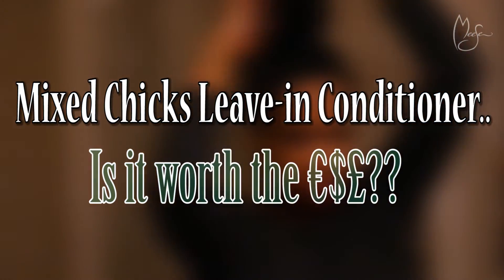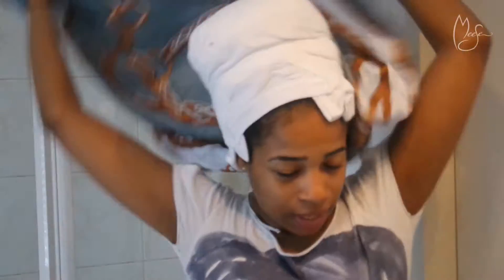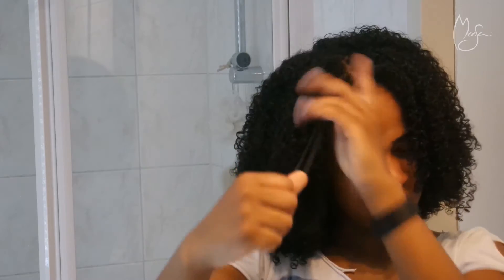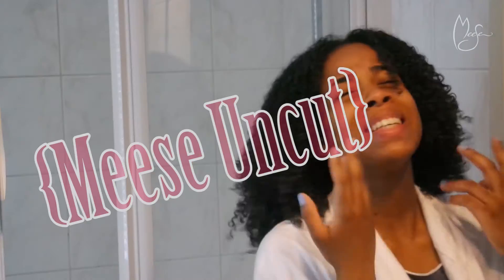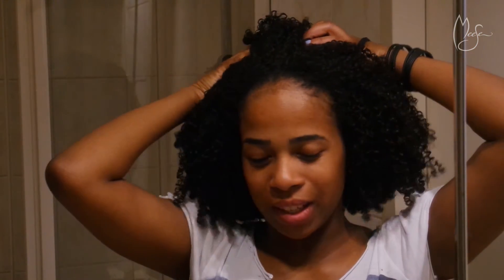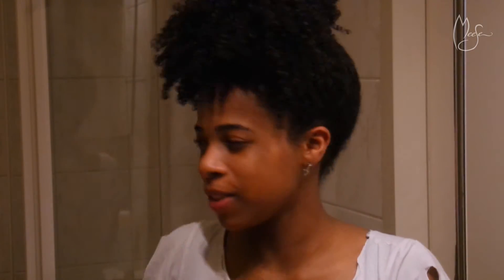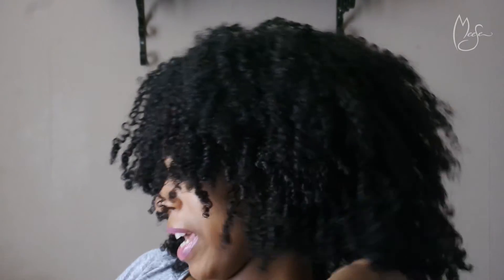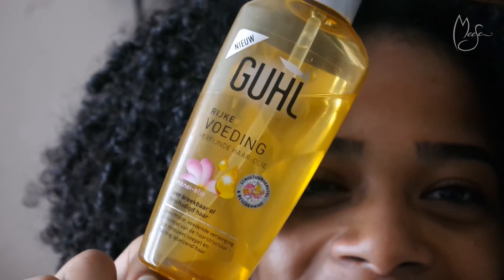Mixed Chicks: Is It ACTUALLY Worth Your Money? | Meese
Hi!💋

So those who know the Mixed Chicks products, also know they don't come at a cheap price. Seeing that it's pretty much an investment to buy these products, I decided to do a review of their leave-in conditioner. In the video I used it as my second leave-in, so I guess you can say that it functioned as a styler. Looking back, think my results would have been even worse had I not used the first product. It left my hair dry even though I used another product to moisturise it before putting the Mixed Chicks in. I hope you enjoyed this video and that this review was helpful to you. ✨

NOTE: Excuse the low audio, I will make sure to fix that in future videos.

Mos Def - Ms. Fat Booty (Louis Futon Remix)
Beyoncé x Andre 3000 - Party (Kaytranada Remix)